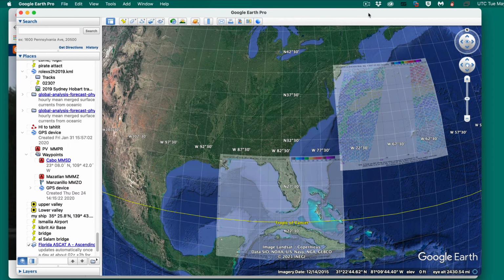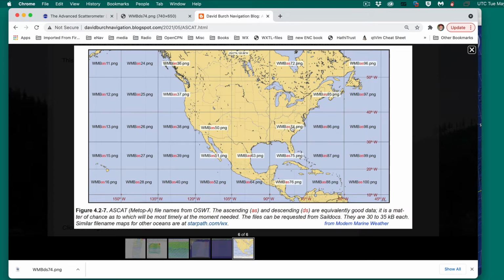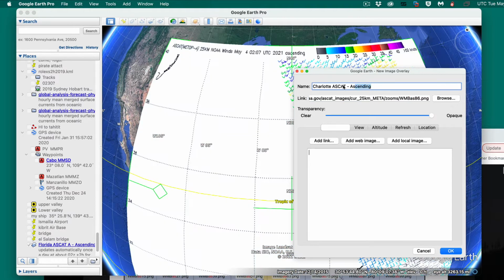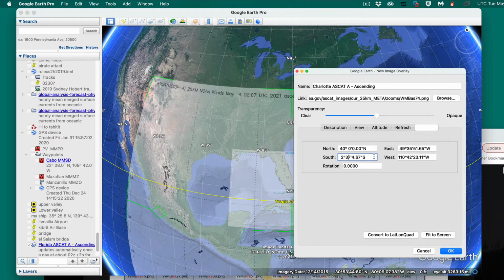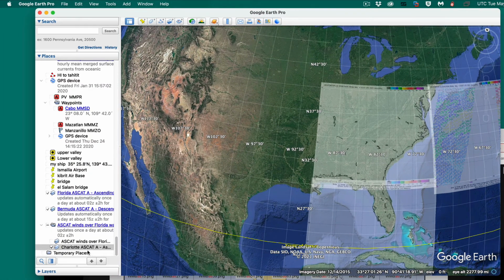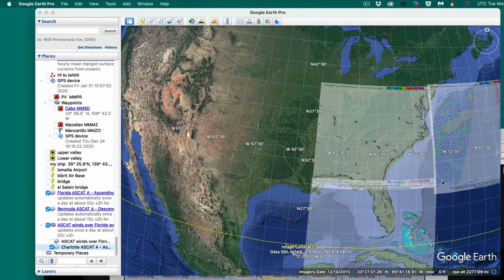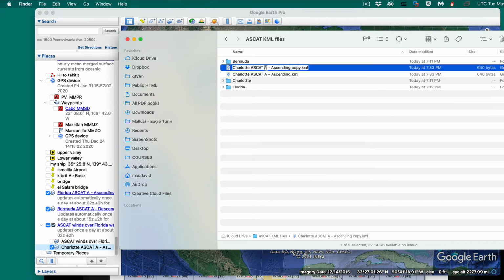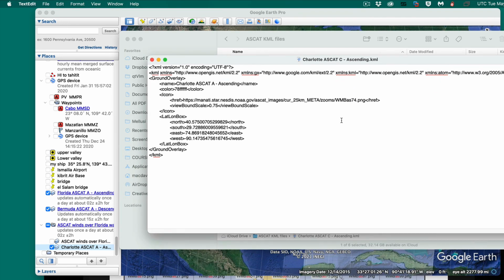Create KML files of ASCAT Wind Data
We make auto-updating georeferenced files that can be viewed in Google Earth or the navigation program qtVlm.